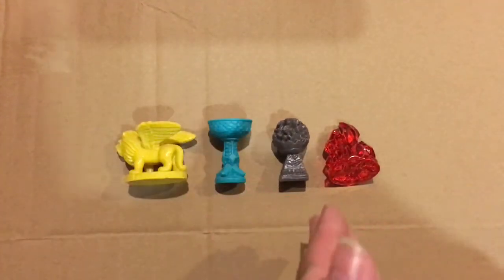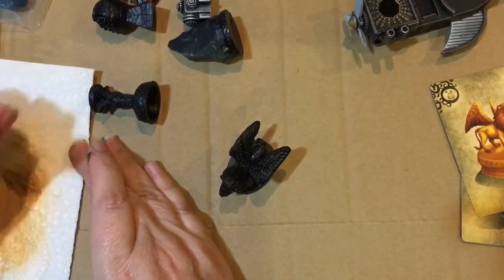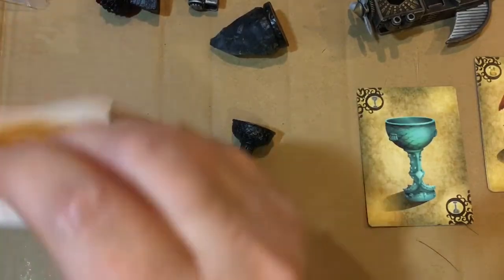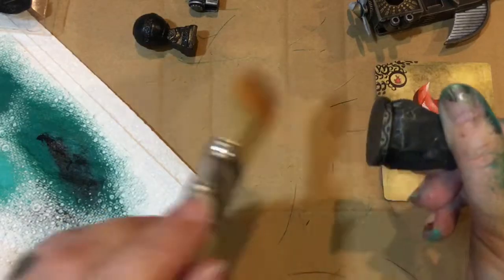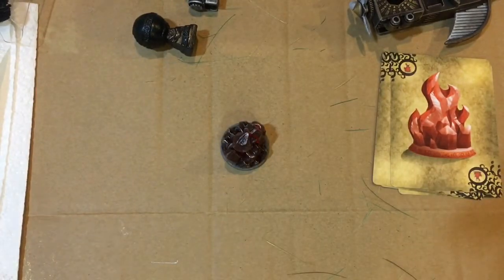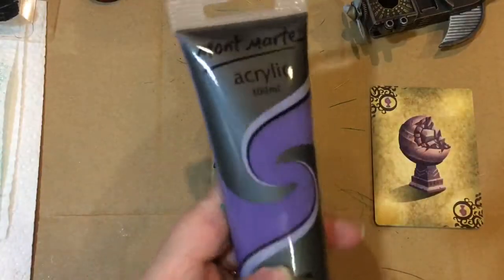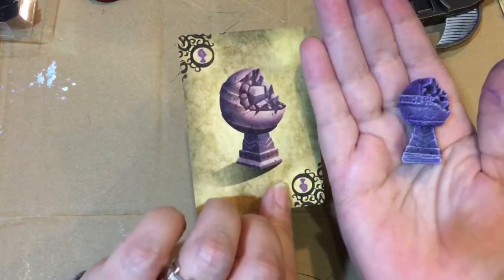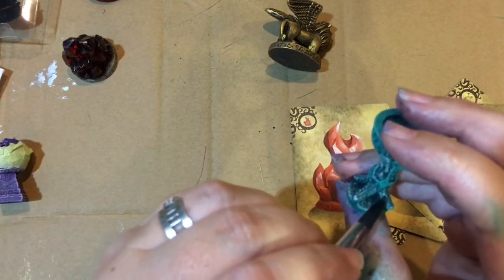HOW TO PAINT FORBIDDEN ISLAND GAME COMPONENTS - Repaint Tutorial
A quick tutorial run-through of a simple repaint of the components in tabletop game Forbidden Island. A really great introductory game I highly recommend. There are 4 treasures in Forbidden Island and this video will show you how to paint them to add a little extra zing to your games.

I mentioned my private FB group during the filming of this tutorial. If you’re on FB why not join and share your own geek loves with me and the other friendly members there:

Hope this tutorial has been of use to you my fellow gamers!